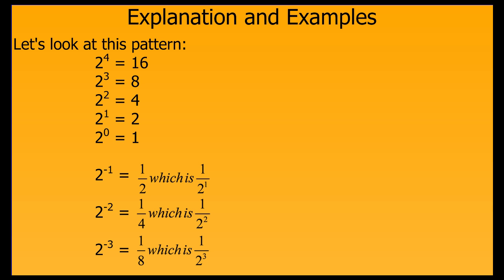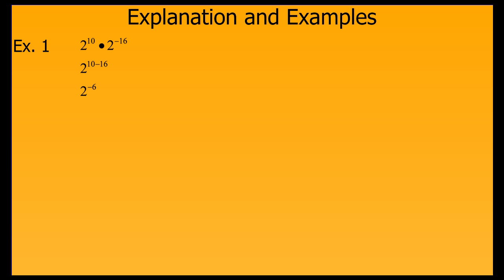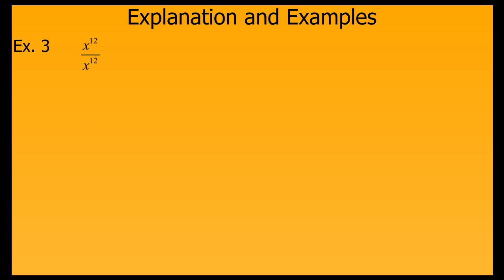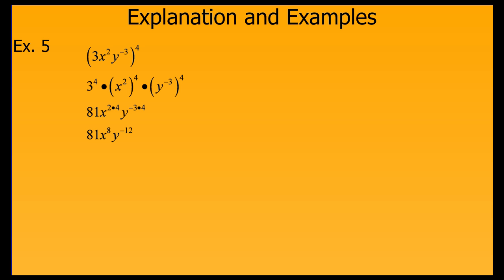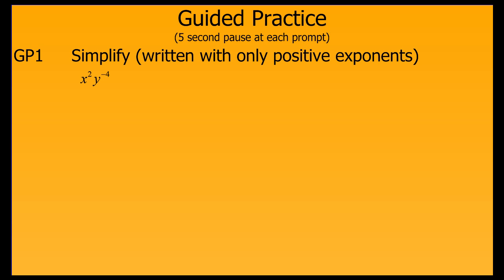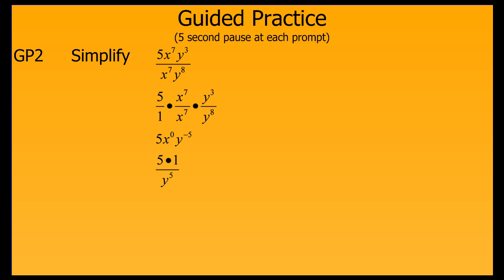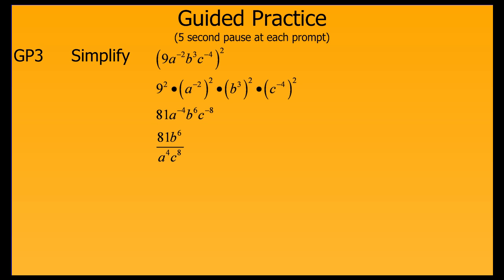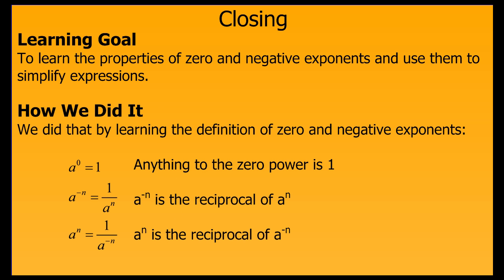Define and Use Zero and Negative Exponents